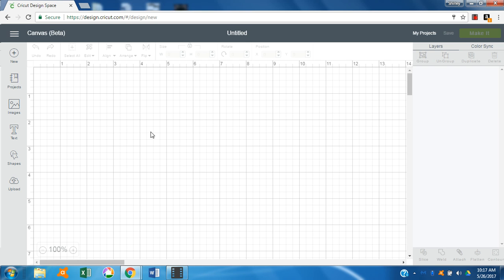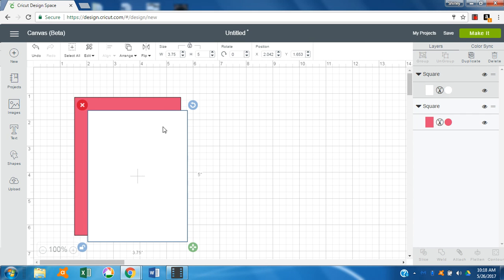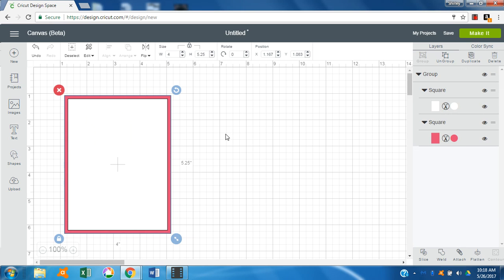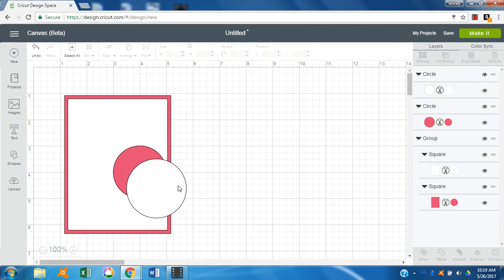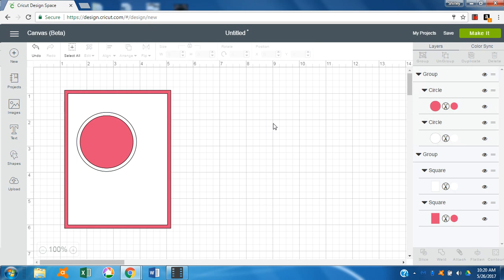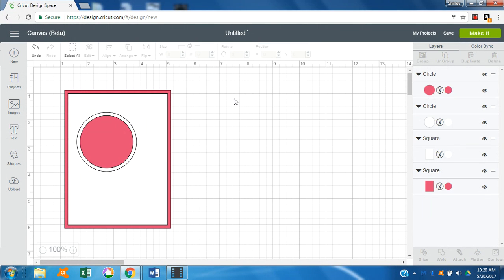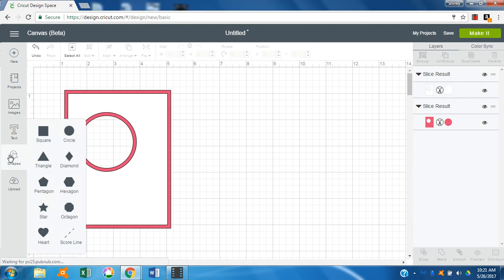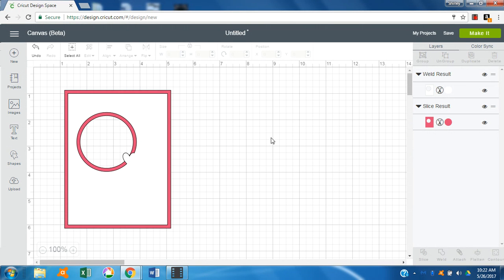Aligning to Slice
Learn how to align pieces before you begin to slice